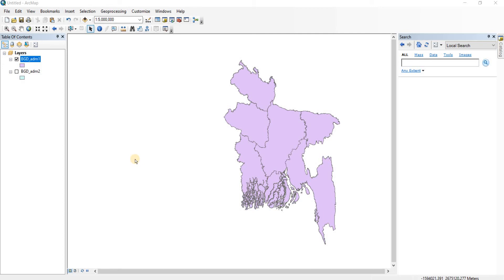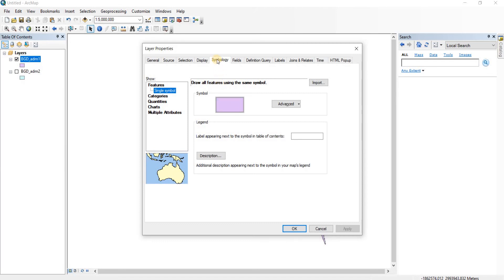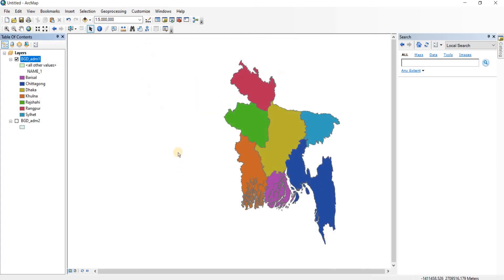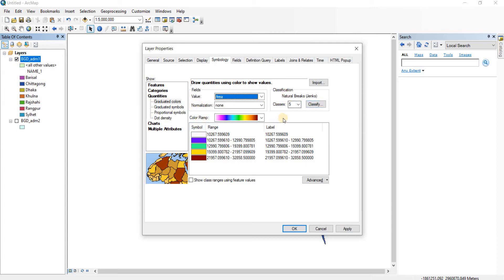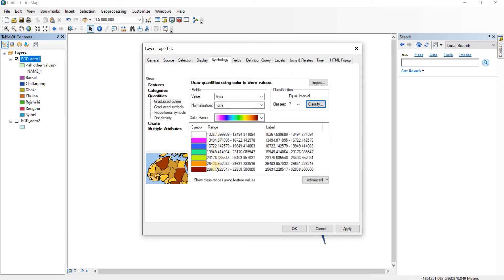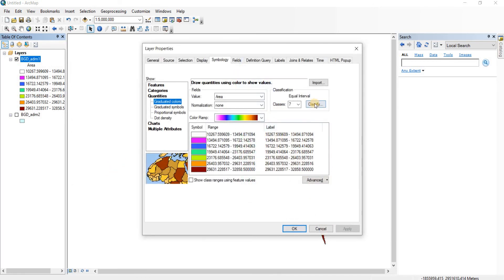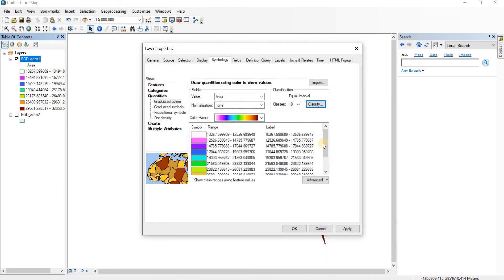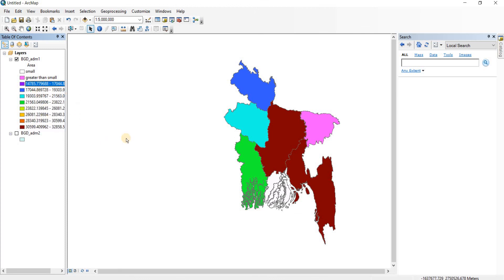working with shapefiles- How to do Choropleth mapping